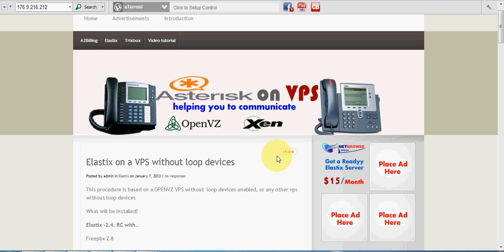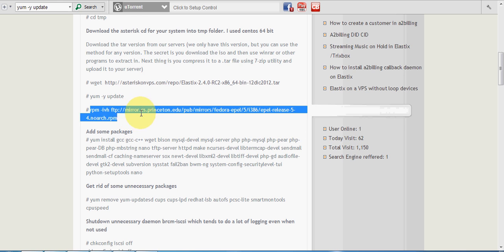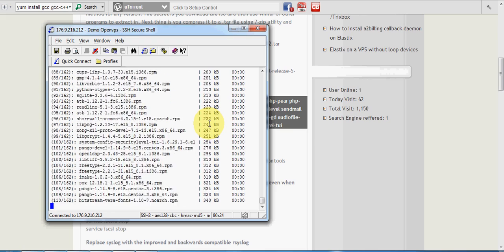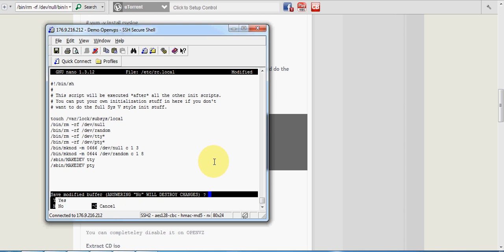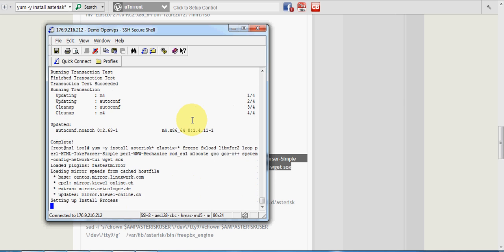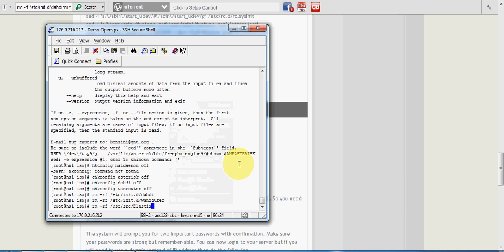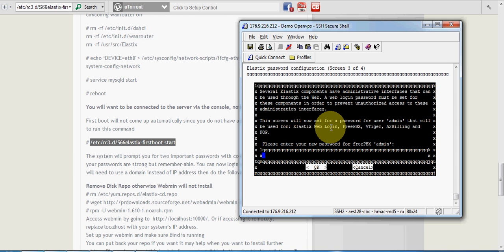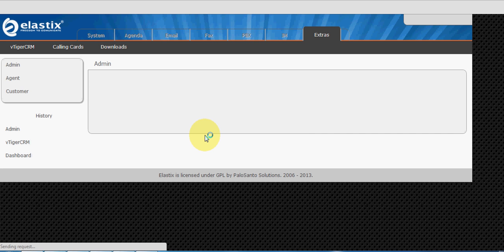How to install Elastix on an OPENVZ server with loop devices disabled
Elastix documentation assumes you are installing from an iso image. however some VPS providers do not enable loop devices which is needed for such installation. This video shows how you can work around the problem and install without using iso image.